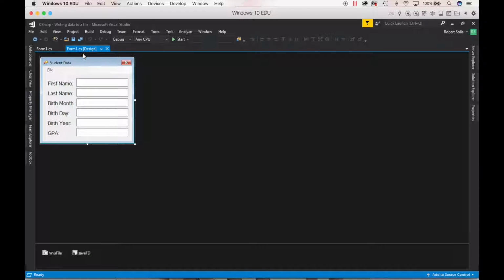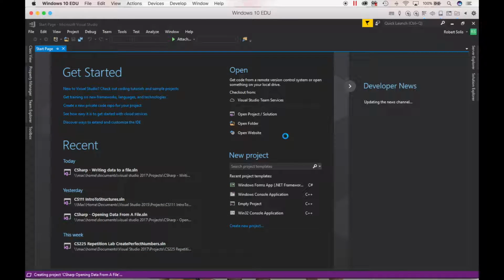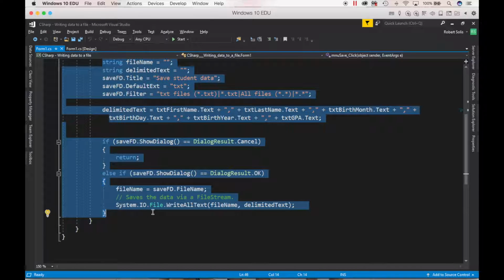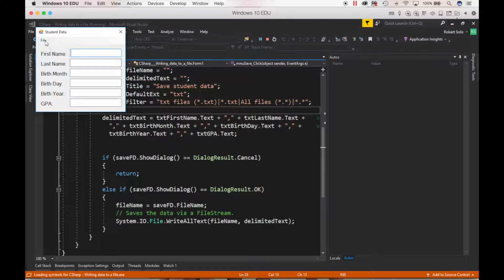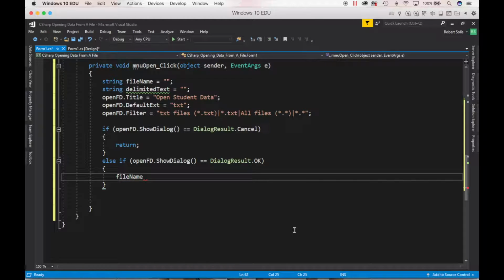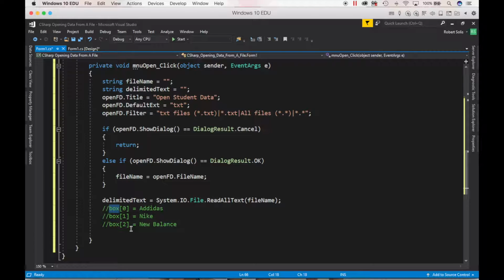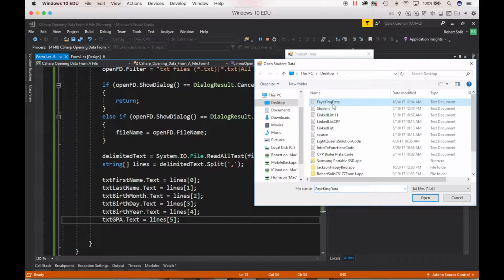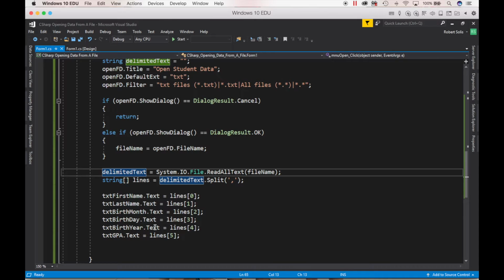CSharp Open File Dialog Project